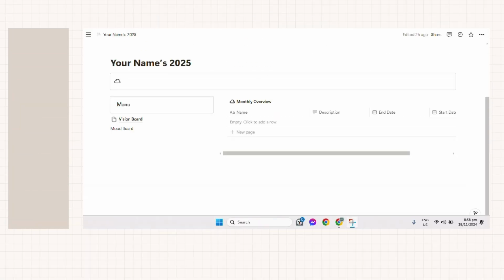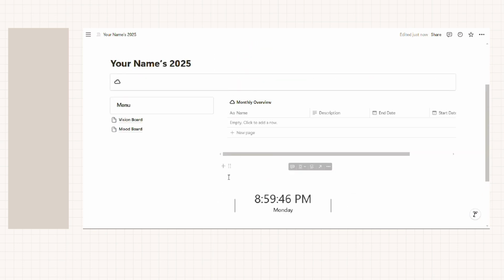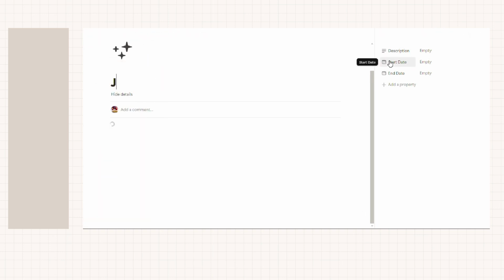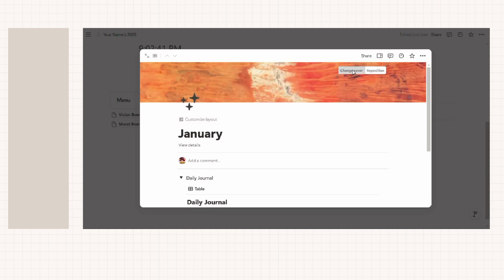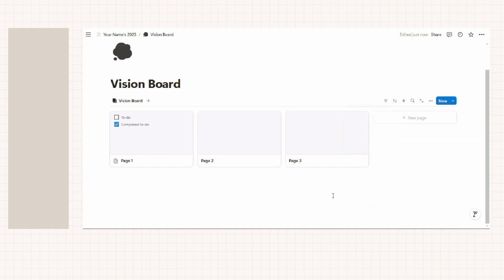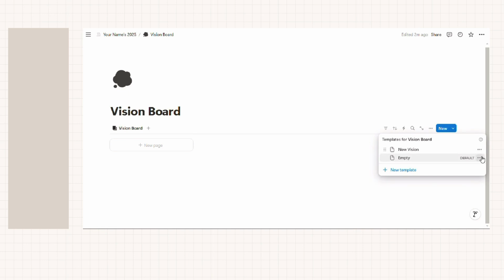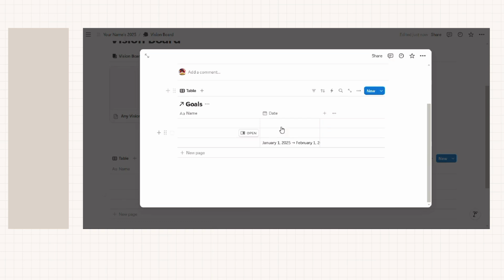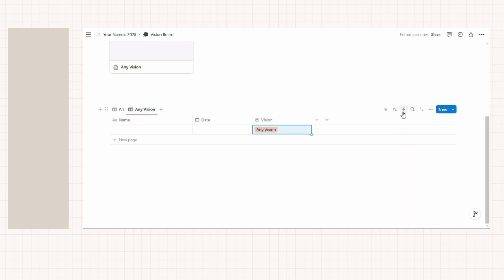How to plan your 2025 in Notion | Elle’s Studio